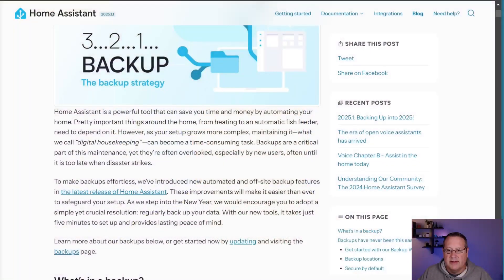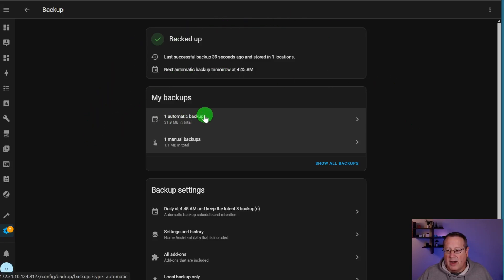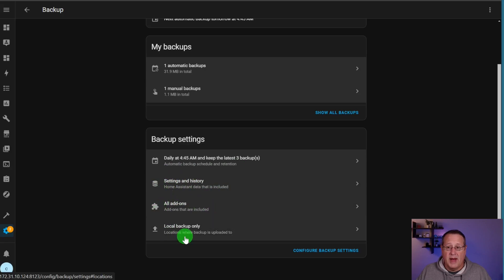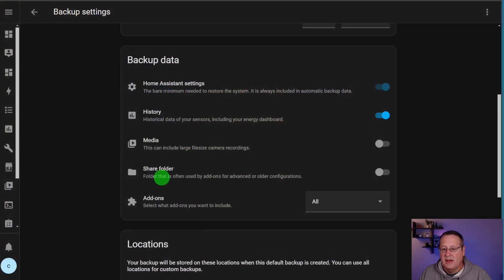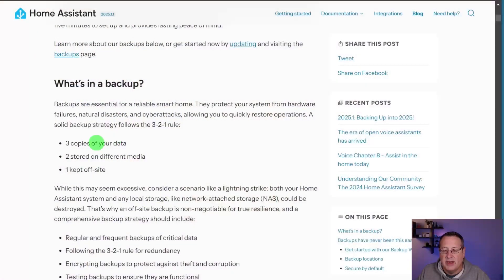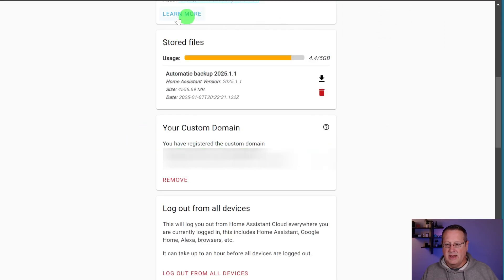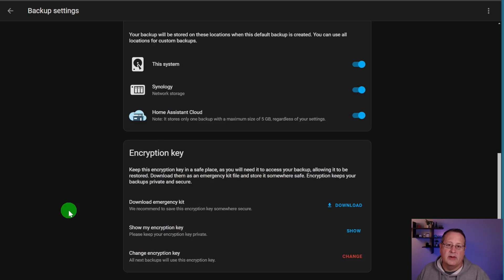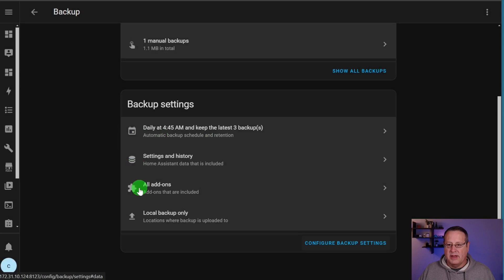NEW in Home Assistant 2025.1! EASY Local AND Off-Site Backups with a few simple steps!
In the January 2025 release of Home Assistant is a new and improved backup solution that allows you to select your backup location, including backing up to the Home Assistant (Nabu Casa) cloud. Backups are AES-128 encrypted for privacy and you can choose the number of local backups to keep. All of this is done via the Home Assistant UI with a few clicks of the mouse.

Mostlychris
24165 IH-10 West